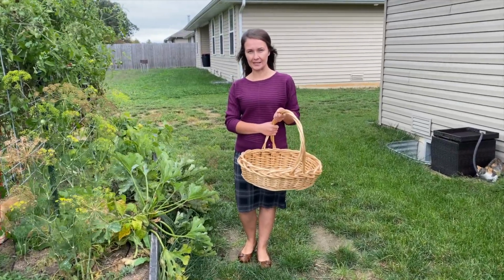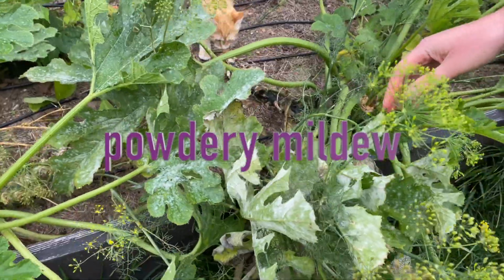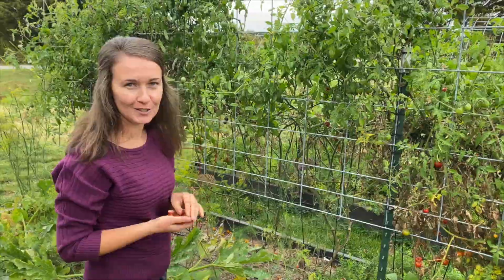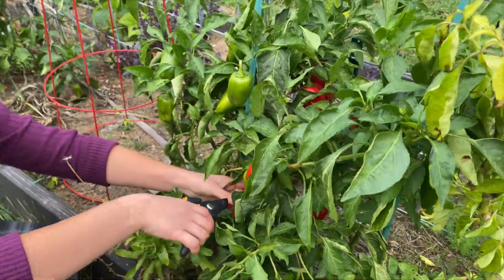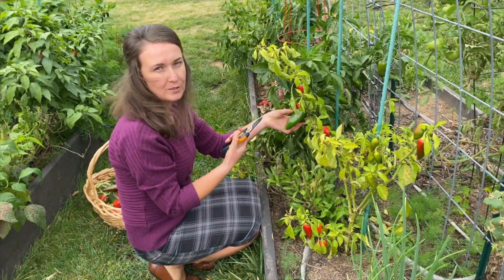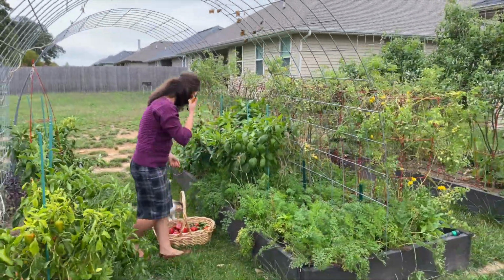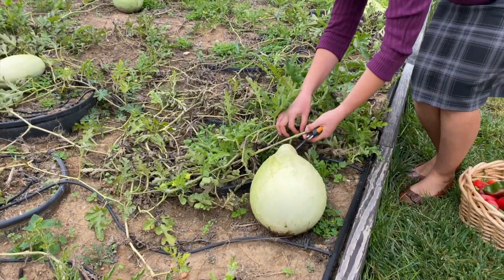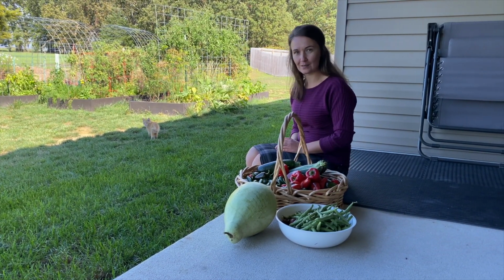End of Season Harvest 2023 ~Sunshine Garden~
Hi everyone! My name is Katie and I garden in Missouri, zone 6B. My First average frost date is about mid-October. Today I am harvesting what is left in my garden at the end of the season.